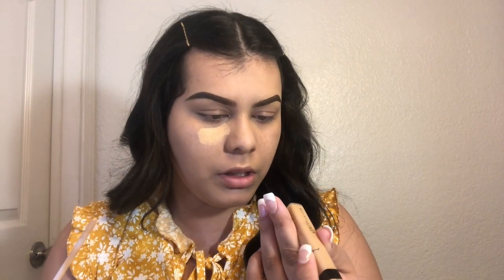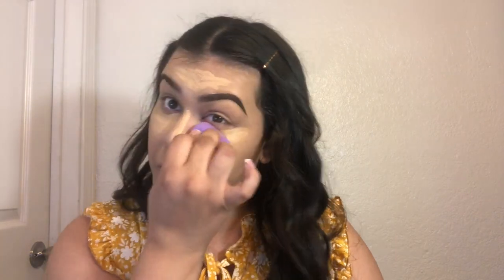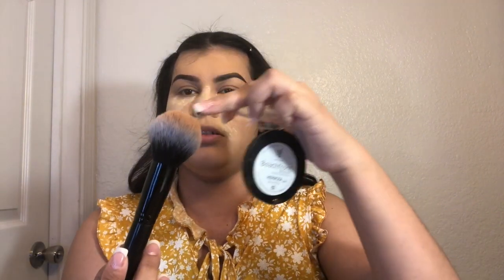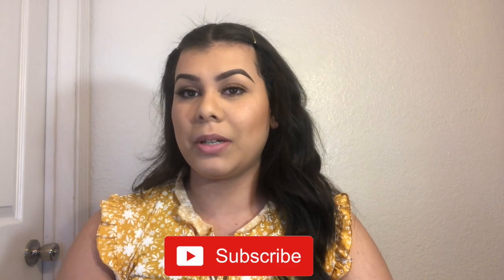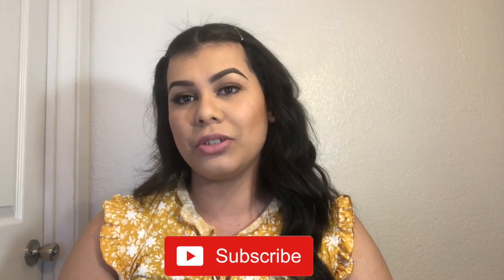WET N WILD BANANA POWDER || FIRST IMPRESSIONS + WEAR TEST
In this video ill be reviewing the wet n wild banana powder. Hope you beauties like it 🥰🥰